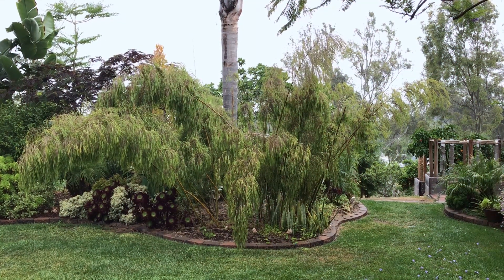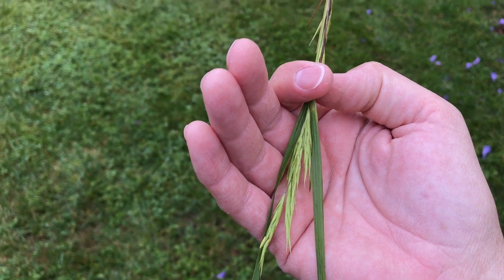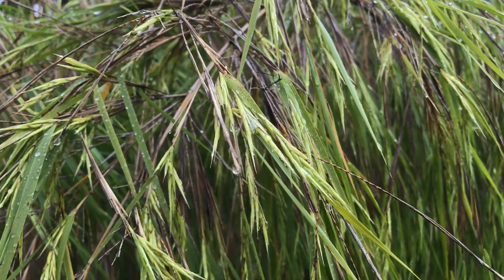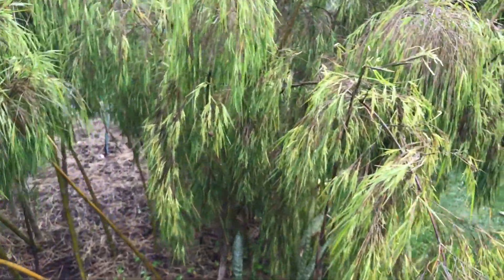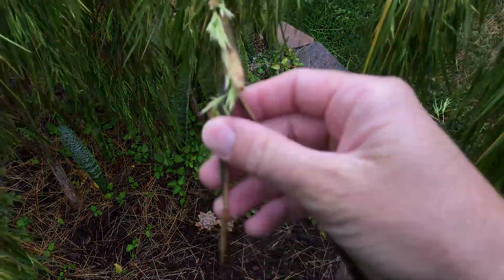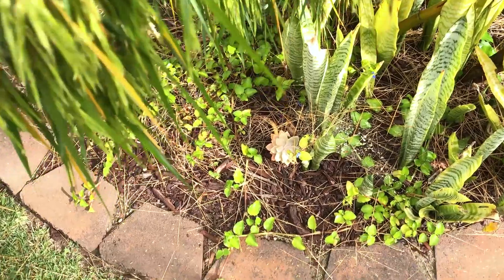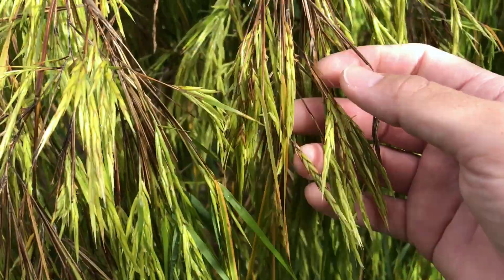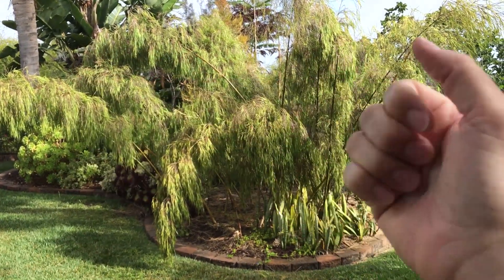My Mexican Weeping Bamboo is Seeding ( This Rarely Happens )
A rare ornamental bamboo useful for tall, dense screens or single accents where space allows. Extremely narrow leaves give an overall lacy look to the weeping form. Evergreen.